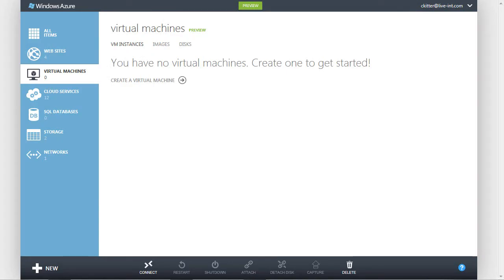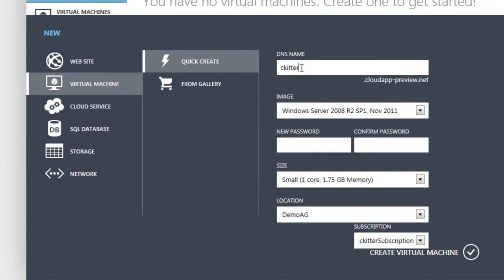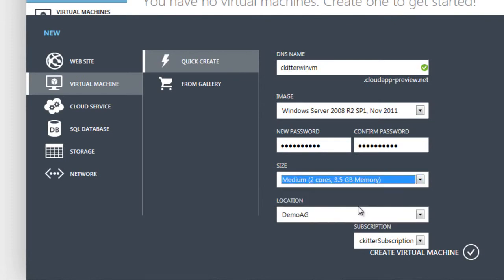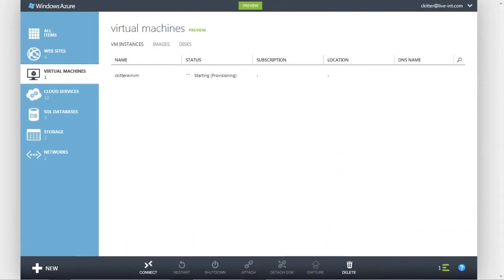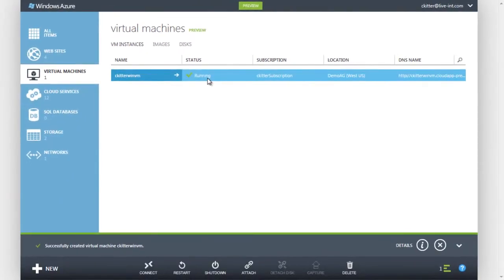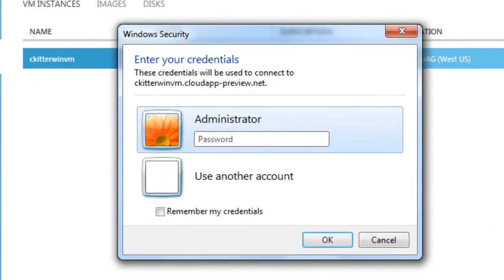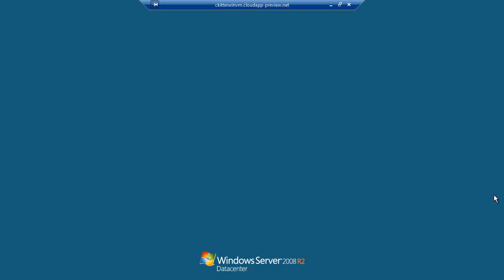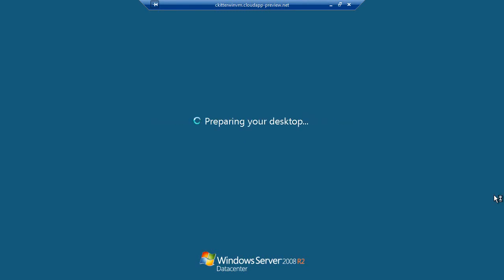Virtual Machines - Windows Azure